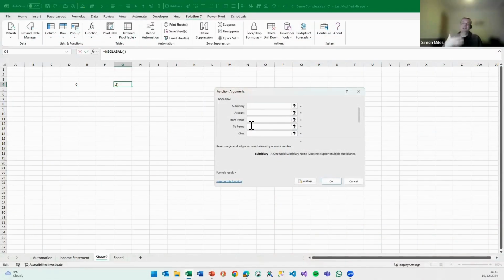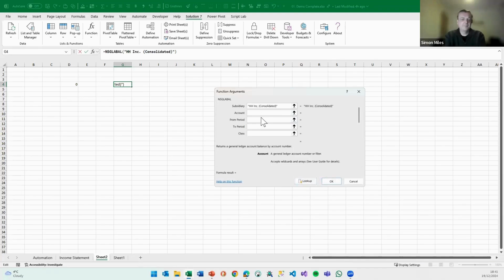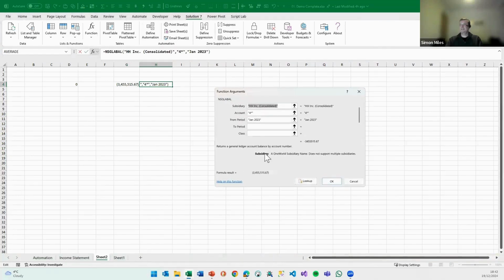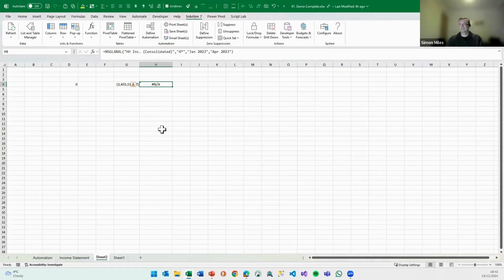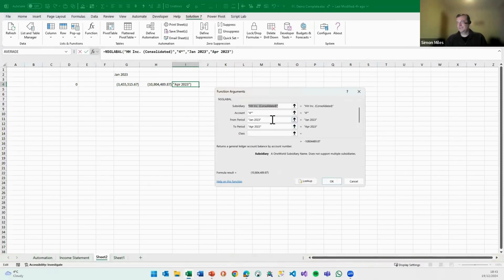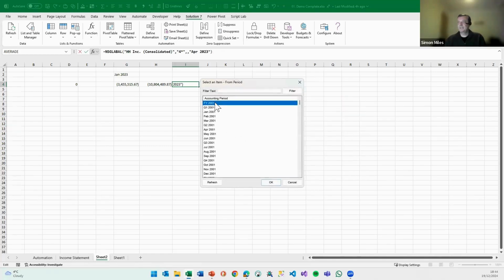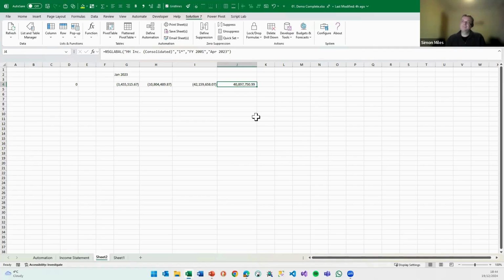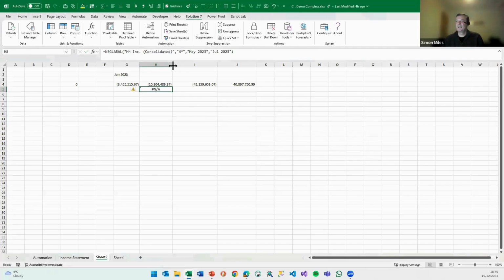NetSuite in Excel | How to Create a Year to Date Formula including Balances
In this short video, Simon Miles, co-founder of Solution 7, guides you through how to create a Year to Date formula and also demonstrates how to create a single-period balance, a balance sheet balance, and multi-period balances.

Looking to build or manage NetSuite reports in Excel?

Solution 7 gives finance professionals all the power and capability of NetSuite’s database within the familiar and flexible interface of Microsoft Excel. Users can simply point and click through the NetSuite data structure or use Solution 7’s custom GL functions, in any combination, into the desired cells in Excel and ‘refresh data’ to populate reports with live figures.